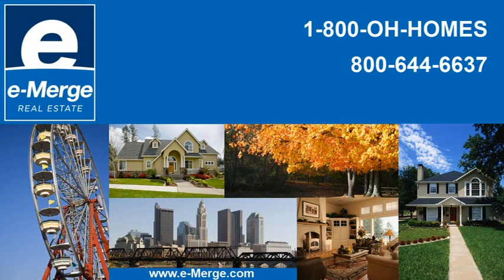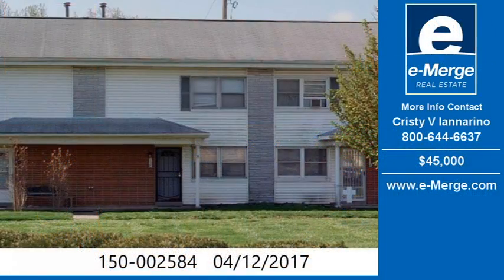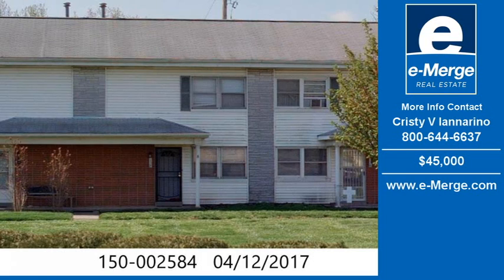Condo For Sale Columbus OH Real Estate $45000 1198-SqFt 3-Bdrms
This video contains information on one of our Columbus Condos for sale.
Listing Address: 138 Buckeye Circle Columbus, OH 43217
Property Type: Condominium
Price: $45,000
Agent Name: Cristy V Iannarino

Property Information:
Condo Square Feet: 1,198
Bedrooms: 3
Full Bathrooms: 1
Half Bathrooms: 1
Year Built: 1962
Property Size: 871 SqFt

Description: Nice townhouse condo features 3 good-sized bedr

If you are looking to purchase a home in Columbus you can visit our to view all listed condos, homes, real estate and property for sale in Columbus, OH

If you are thinking about buying or selling a condo in Columbus  give Cristy V Iannarino a call at  for a free no obligation consultation.

Our Real Estate brokers offer years of experience helping home buyers and sellers in the Columbus, OH  real estate market.

Thank you for viewing our real estate listing and remember you can search Columbus condos, homes, property and real estate at our

If you are looking to purchase a home in Columbus you can visit our to view all listed homes, real estate, and property for sale in Columbus, OH